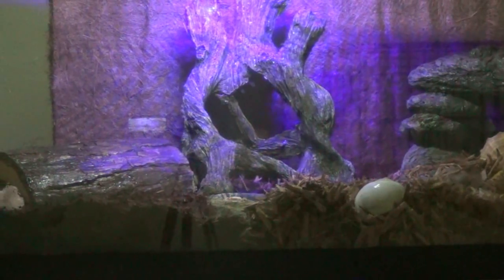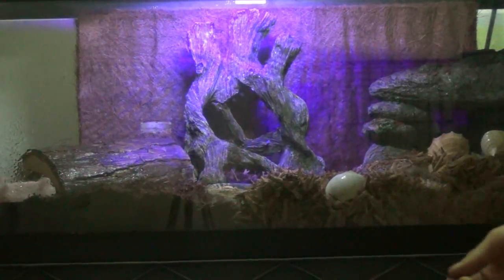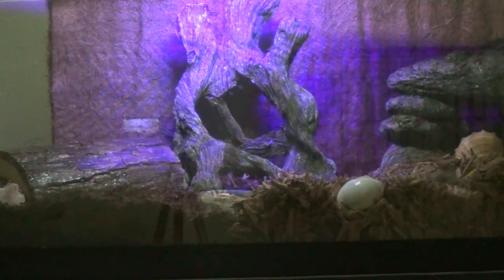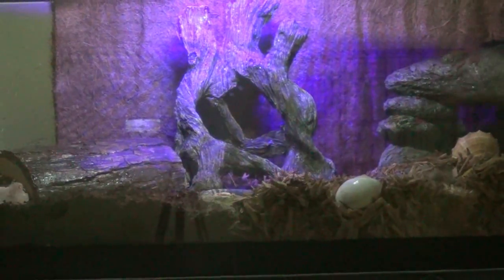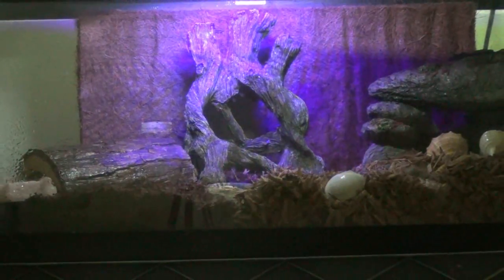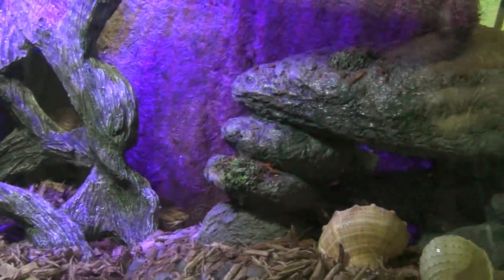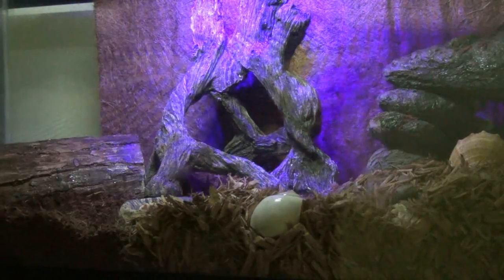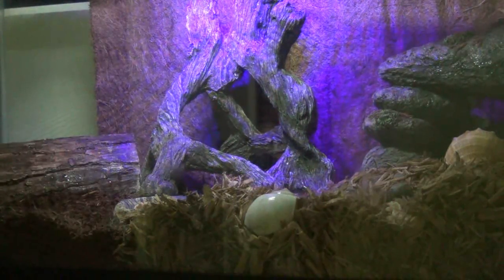Hermit Crab Molting Information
Often times people think their hermit crabs are dead!  That probably isn't the case!  Hermit crabs molt a few times a year (younger/smaller hermit crabs molt more often; however, their molds are usually shorter lasting than older/larger hermit crabs who molt less often).  During this time, do not touch your hermit crab or disturb in any way.  Keep food and water in the tank, and continue misting the tank to keep humidity in the correct range.  In time, your hermit crab will surface with a new exoskeleton.